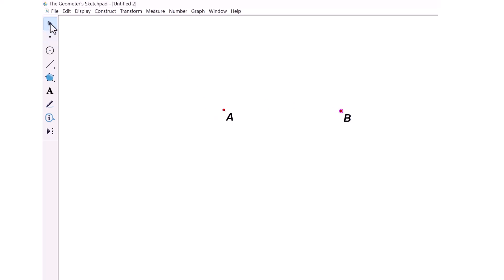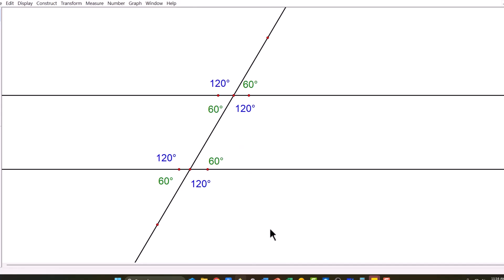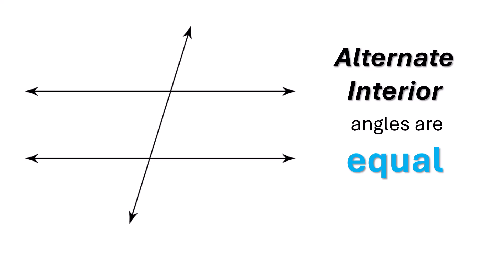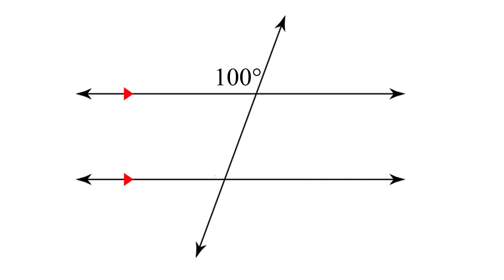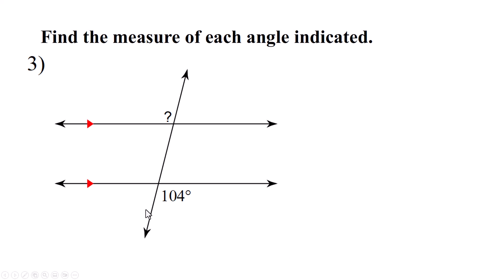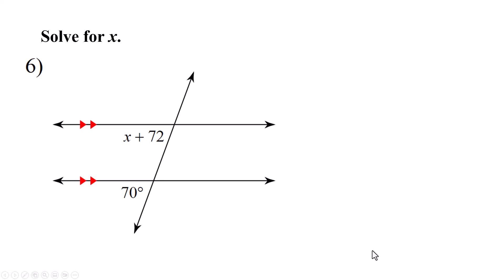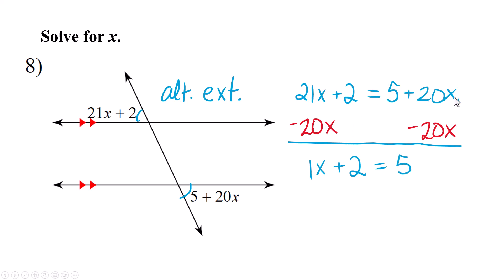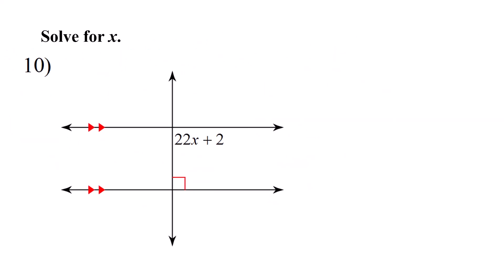Parallel Lines & Transversal Problems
Watch to learn how angles pairs are related and how to do geometry problems that will be assigned by your teacher.